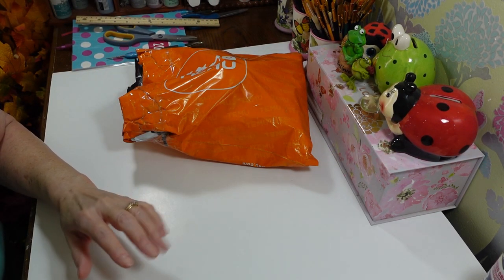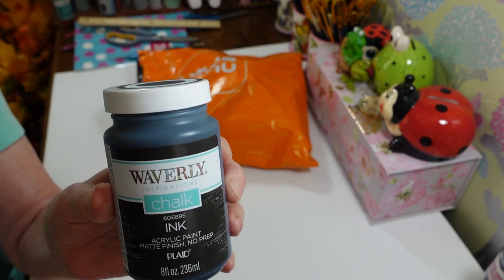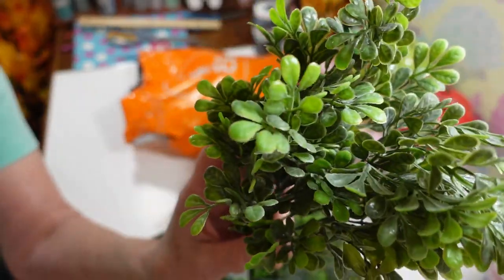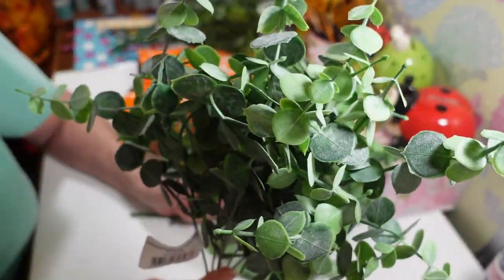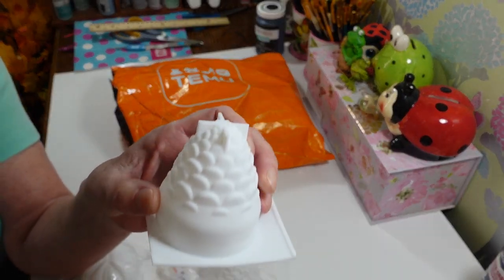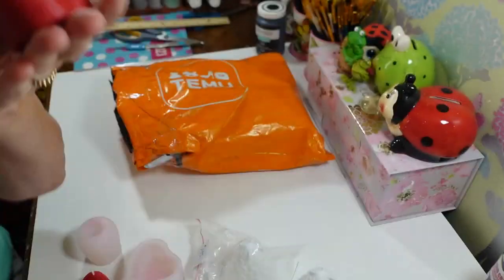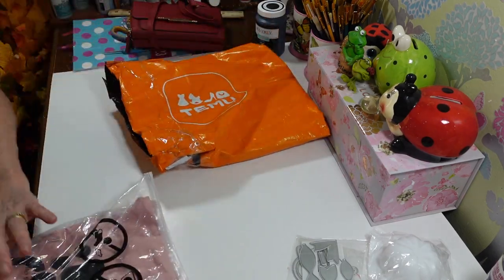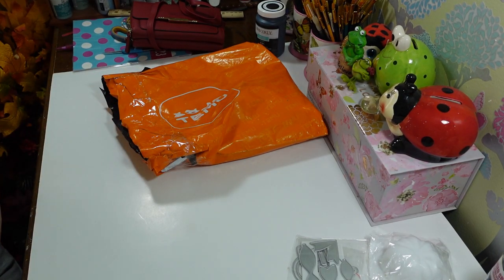TEMU AND WALMART HAULS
TEMU AND WALMART HAUL. Small haul, but some awesome deals. I hope you enjoy these hauls. 😃